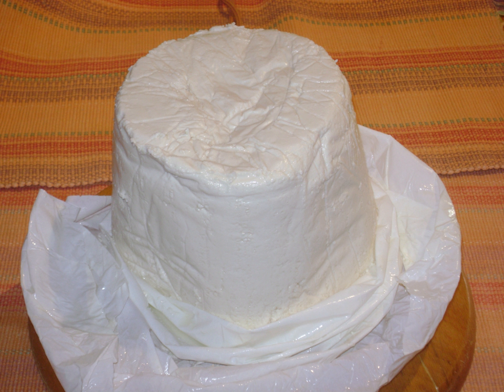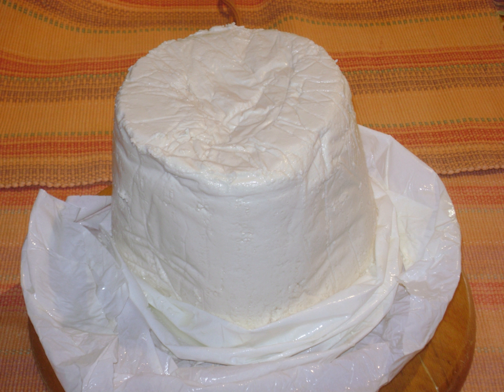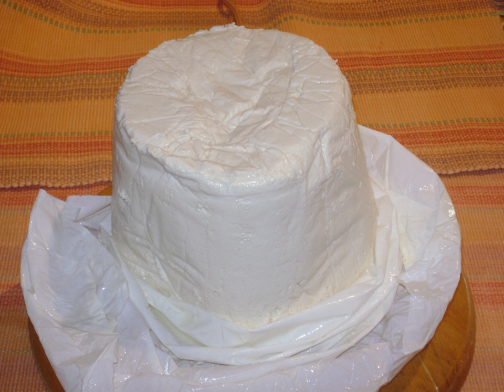Anthotyros | Wikipedia audio article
This is an audio version of the Wikipedia Article:
Anthotyros

00:01:30 undefined

- Socrates

SUMMARY
Anthotyros (Greek: Ανθότυρος) (Anthotyro in modern Greek, "flowery cheese"), is a traditional fresh cheese. There are Dry Anthotyros and Fresh Anthotyros. Dry Anthotyros is a matured cheese similar to Mizithra. Anthotyros is made with milk and whey from sheep or goats, sometimes in combination. The ratio of milk to whey usually is 9-to-1. It is commonly a truncated cone, but when shipped in containers may be crumbled, as it is removed. It may be unpasteurized, where law allows.
Milk is boiled at moderate temperature for ten minutes and then rennet and salt is added, while ruffling. The mix is left in large shallow tanks resulting in a part skim mixture. The following day, salt is added to the mix which is then poured into a basket with tulle and is left to drain. Salt is added every day for another three to four days. At this stage, the cheese is still fresh but less soft. If left to mature, thick salt is often added to cover the exterior.
The fresh variant is dry, white, soft or medium hardness, with a sweet, creamy taste, with no rind and no salt. It might be eaten for breakfast with honey and fruit, or in savory dishes with oil, tomato and wild herbs. The dry variant is hard, dry, white and salty; it can have a powerful smell similar to sherry. It might be eaten on spaghetti or salads.
Anthotyros is produced in Greece, commonly in Thrace, Macedonia, the Ionian Islands and Crete.